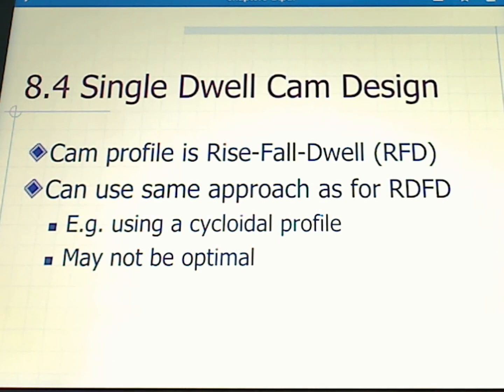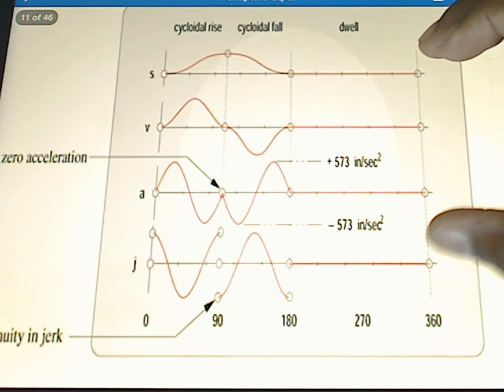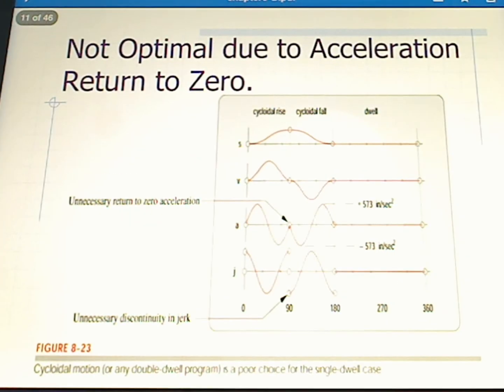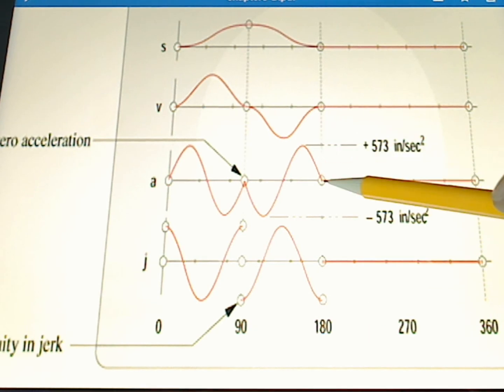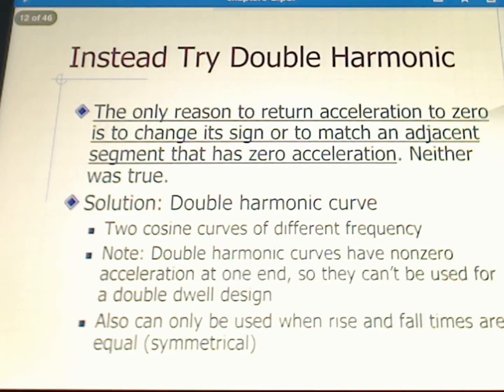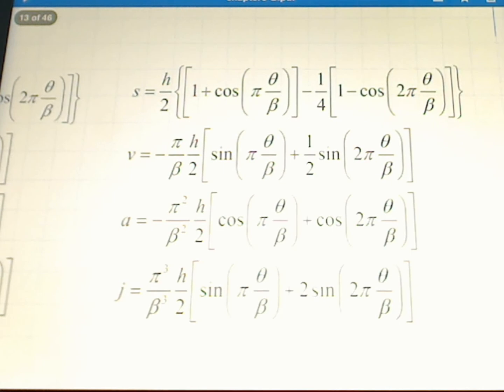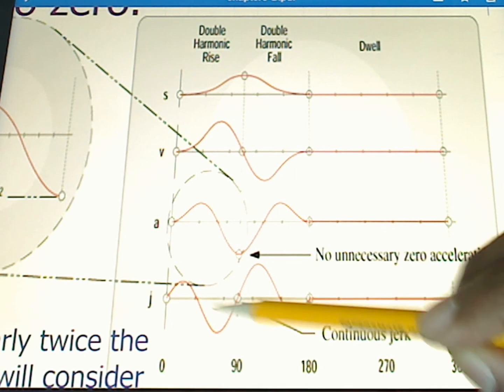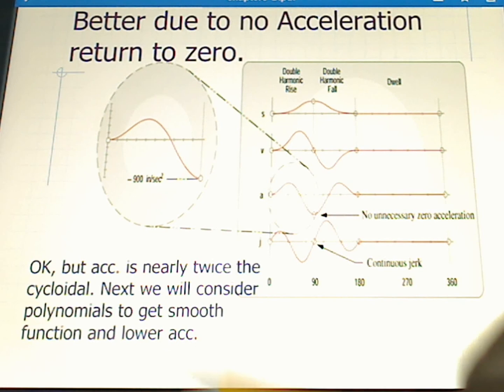SCCA Cam Design Part 2